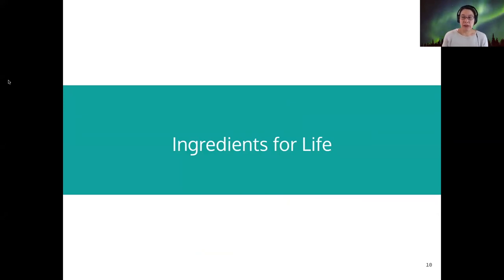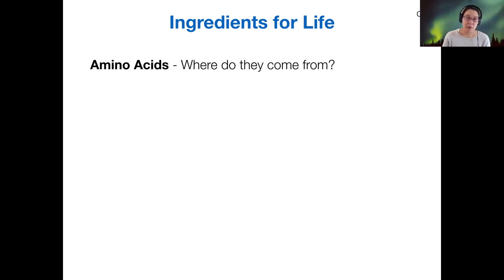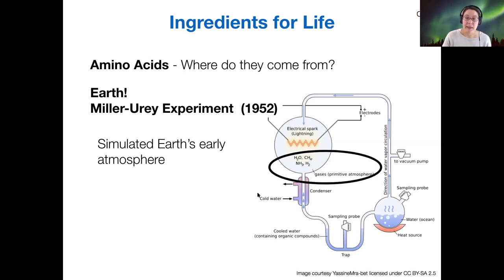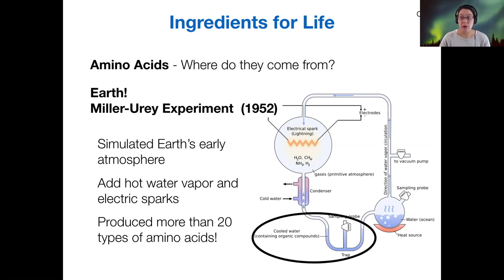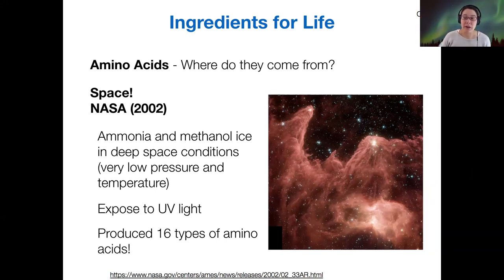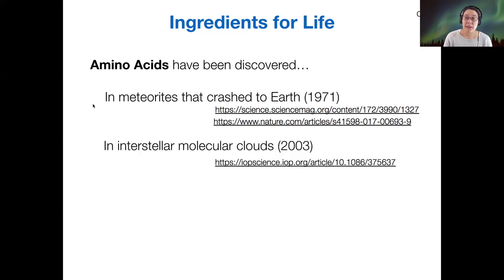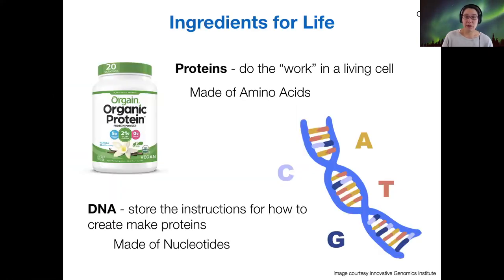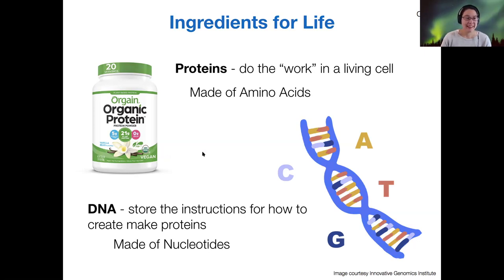123 9-1-1 Ingredients for Life